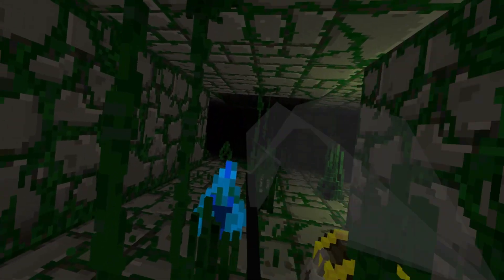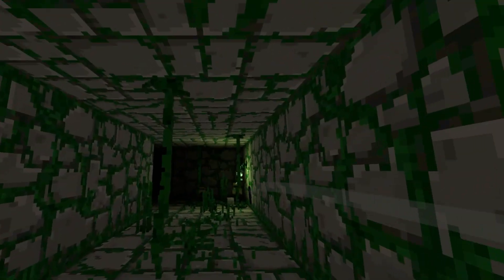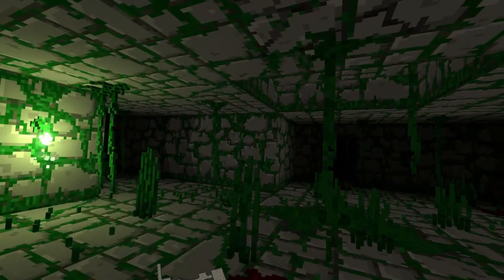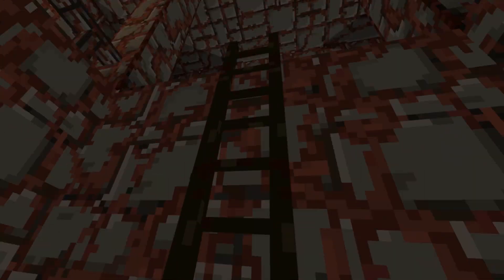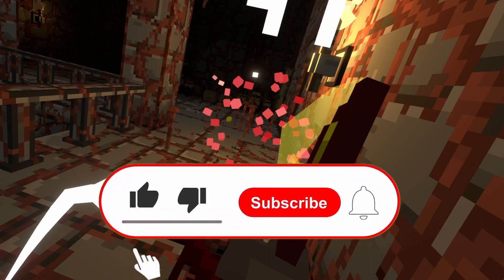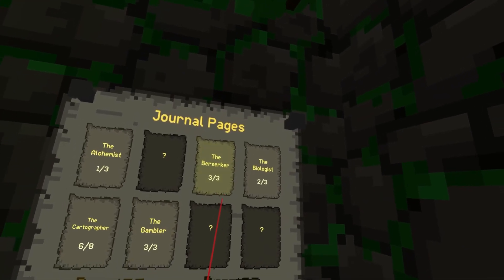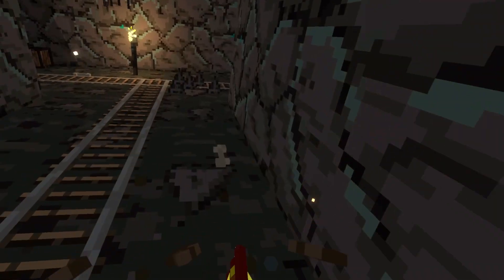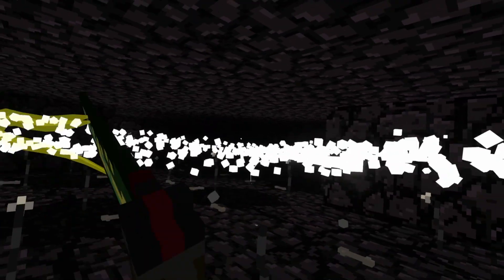Why Ancient Dungeon is the Ultimate Fantasy VR Game | Ancient Dungeon VR Review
Welcome to my review of Ancient Dungeon VR, the ultimate fantasy virtual reality game. In this video, I'll take you through my experience with the game and give you an in-depth review of its gameplay, graphics, and overall feel.

Ancient Dungeon VR takes you on an epic journey through a mystical world filled with magic, monsters, and ancient secrets. As you explore dark dungeons and fight powerful foes, you'll discover new spells and abilities that will help you overcome the game's many challenges.

In my review, I'll share my thoughts on the game's combat system, puzzles, and storyline. I'll also give you a sneak peek at some of the game's breathtaking environments and share my favorite moments from the game.

While Ancient Dungeon may look like Terraria or Minecraft, its a very fun and unique game.

So if you're a fan of VR gaming or just love a good fantasy adventure, be sure to watch my review of Ancient Dungeon VR.